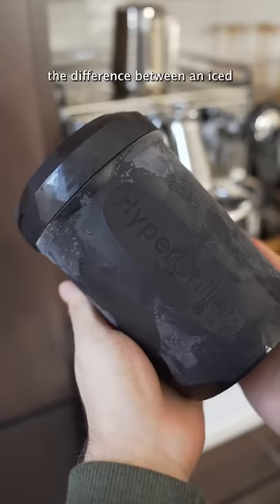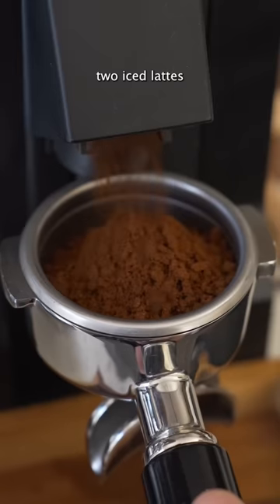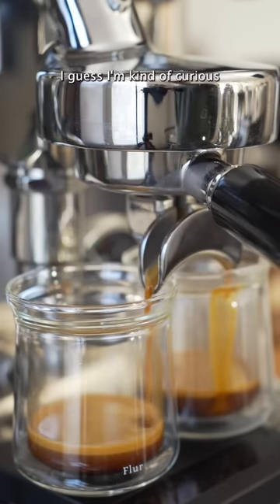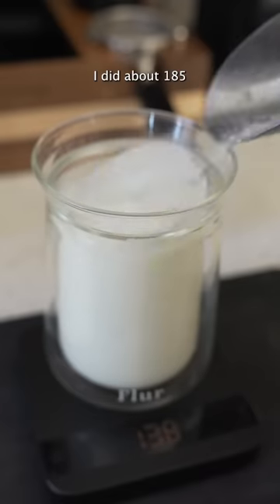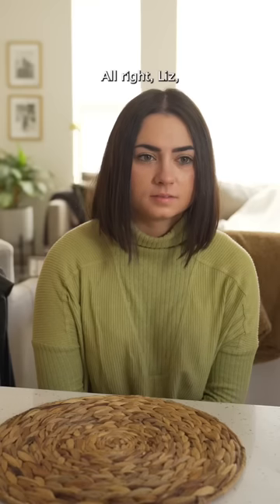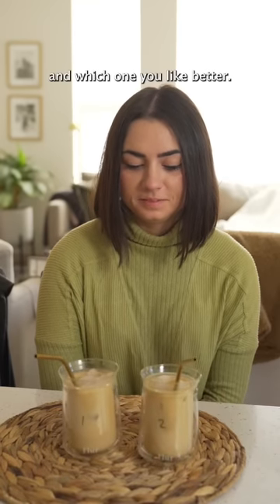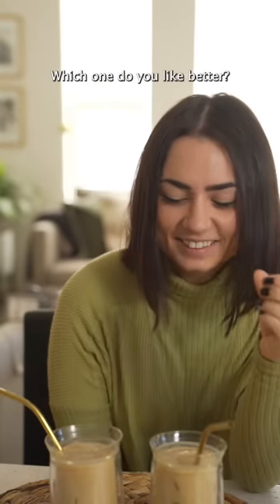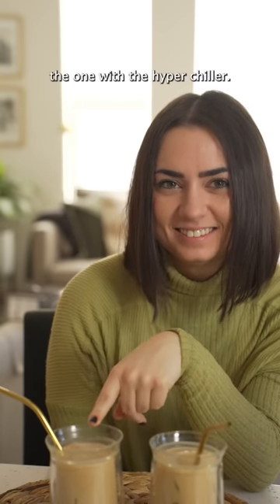Can she tell the difference?